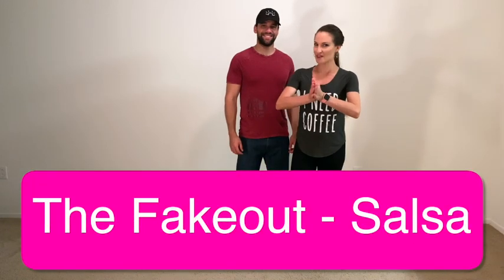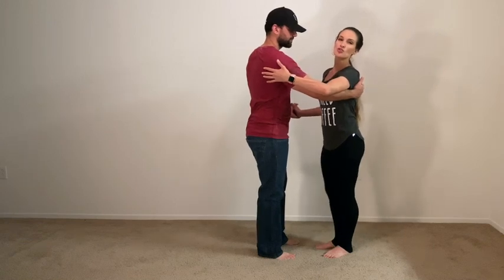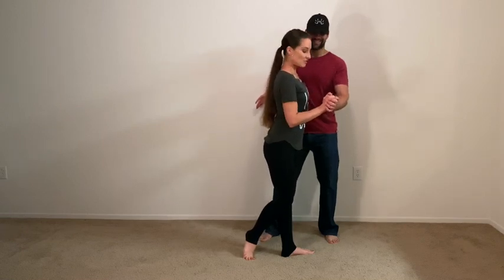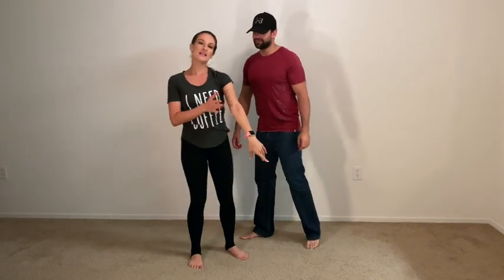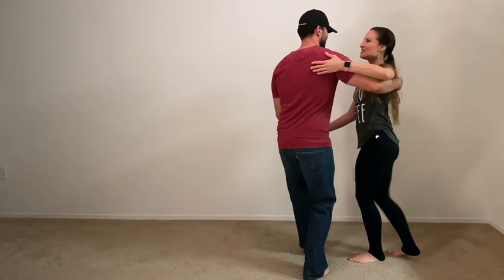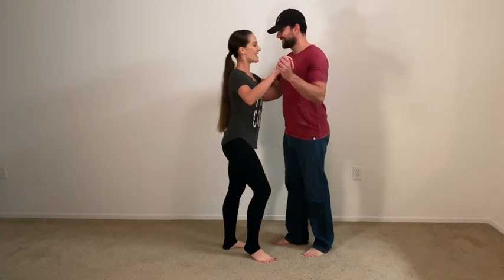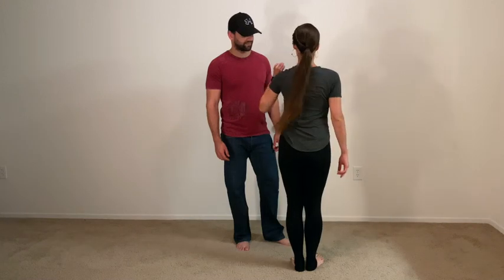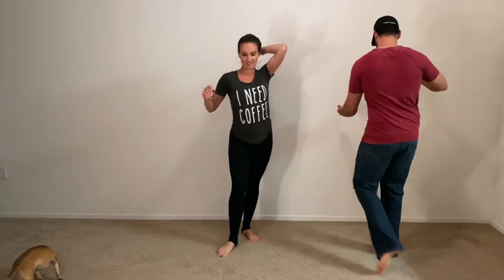Salsa Partnering - The Fakeout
The Fakeout is a Beginner/ Intermediate Pattern. I also included some optional Ladies Styling to include while dancing.

Not this type of Salsa (Hahaha!)